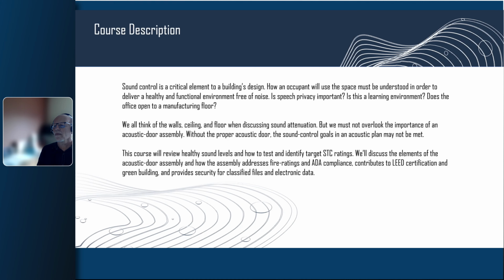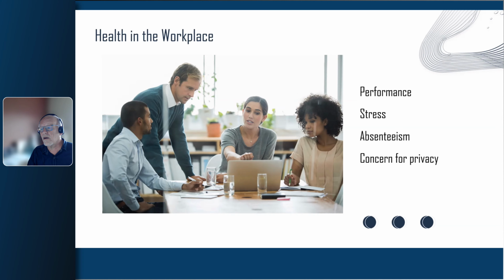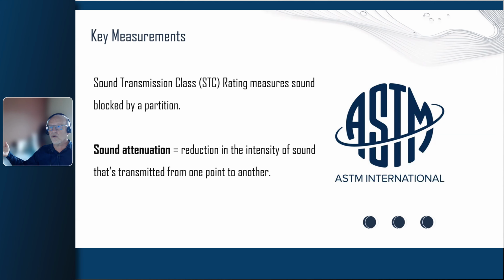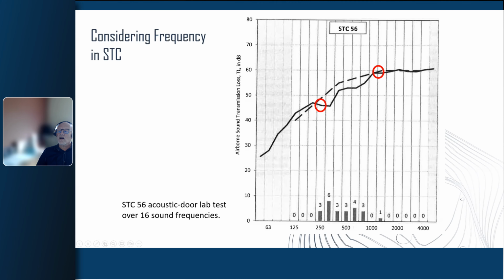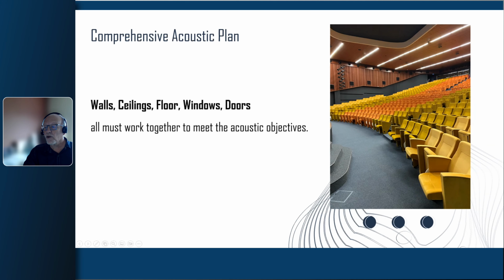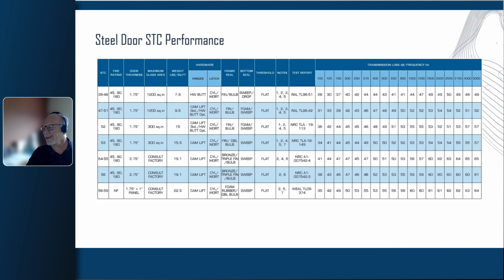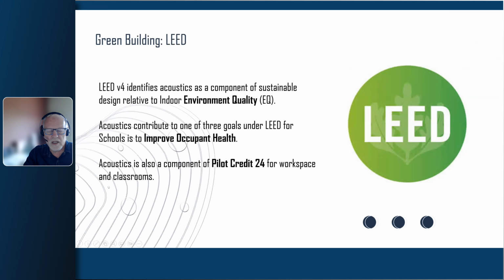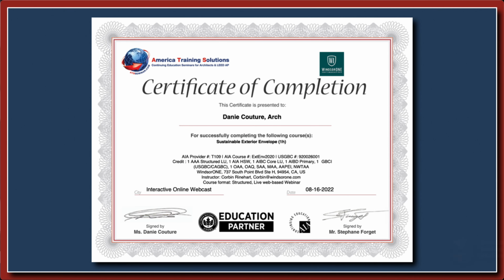Ambico Ltd - Acoustic Door Assemblies and Their Role in Sound Control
Credit Details:
1  AIA HSW
1  GBCI (USGBC/CAGBC)
1  AIBC Core LU
1  AAA Structured LU
1  OAA, OAQ, SAA, MAA, AAPEI, NWTAA
1  AIBD Primary